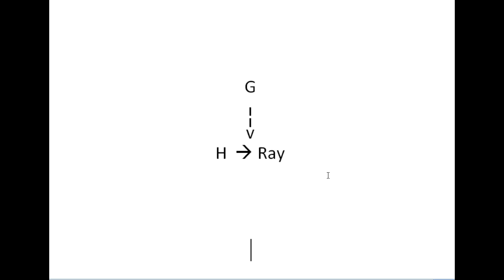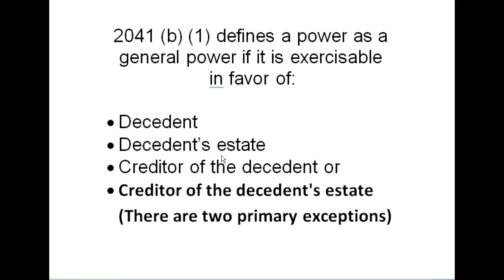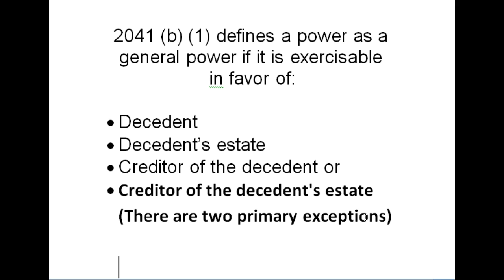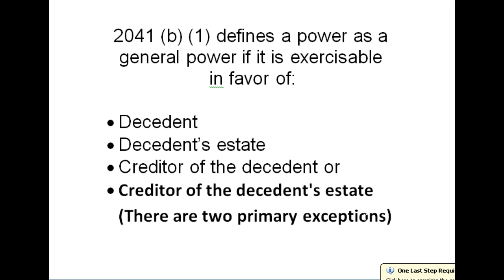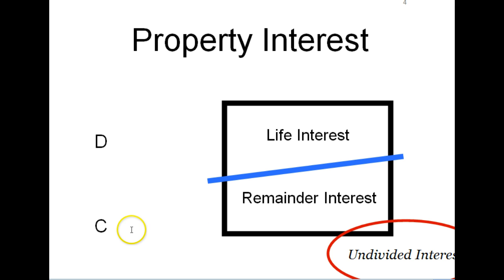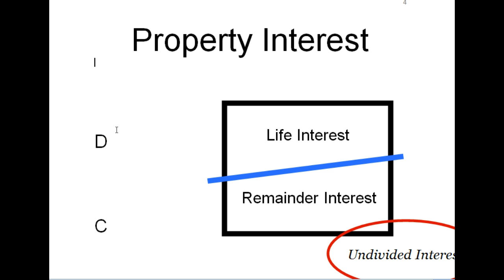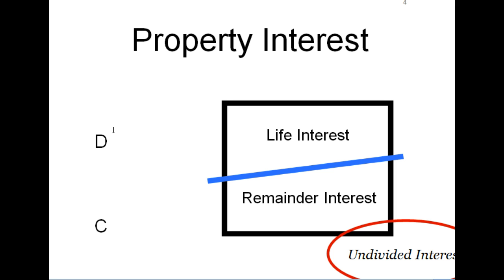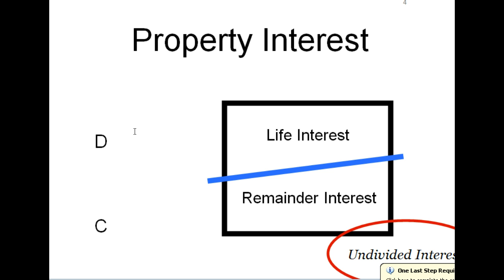Section 2041 Video